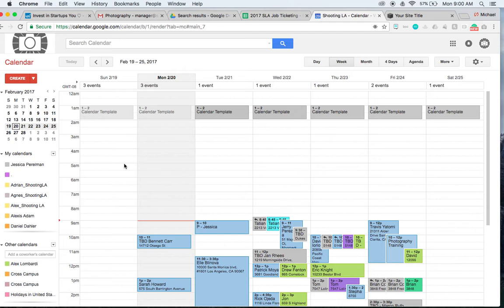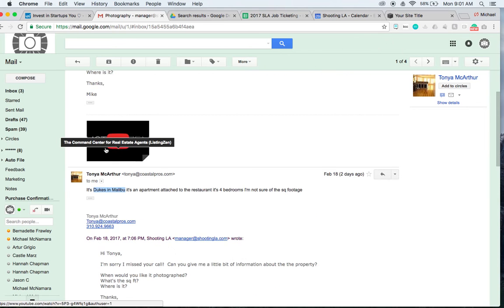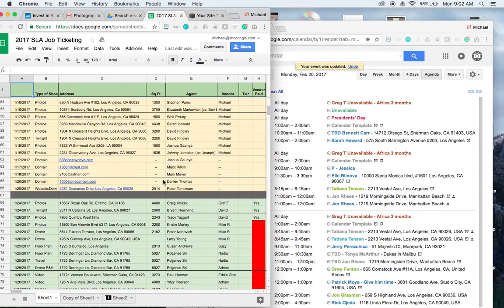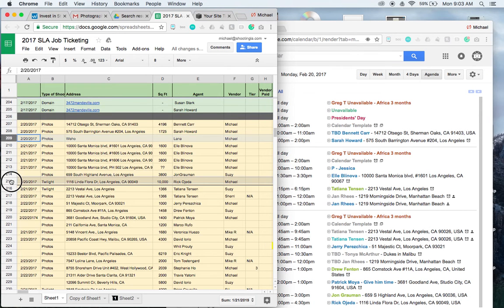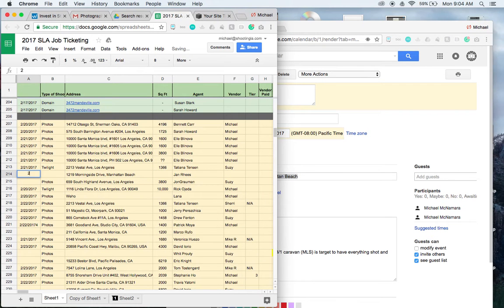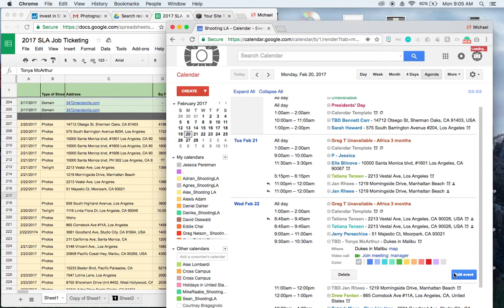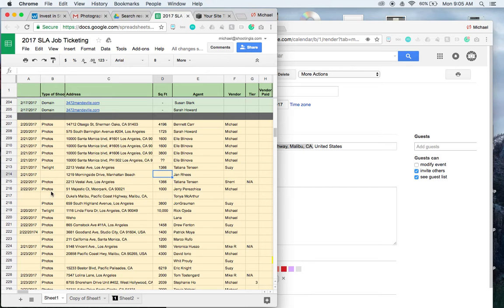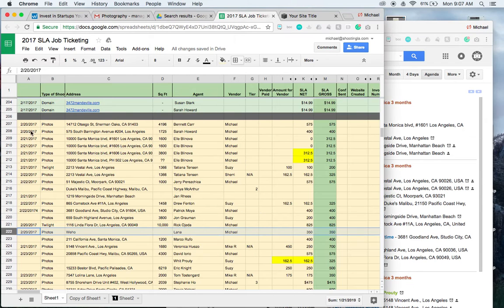Check Calendar vs Spreadsheet